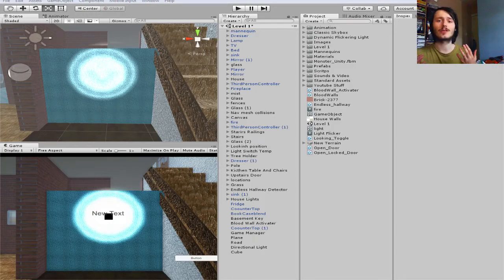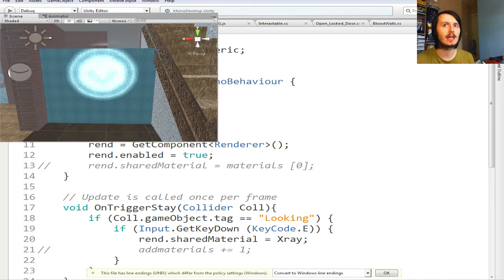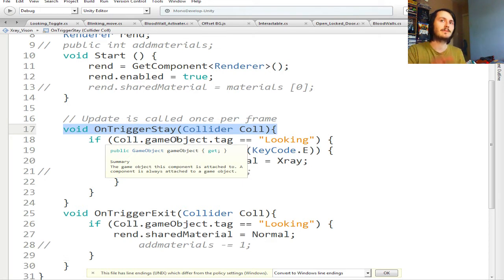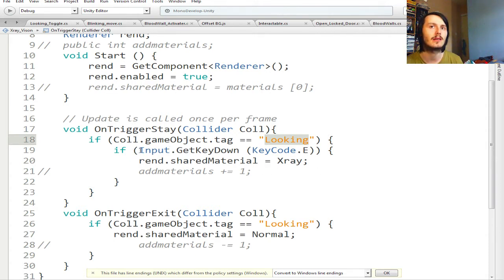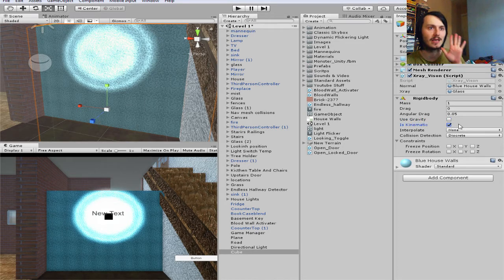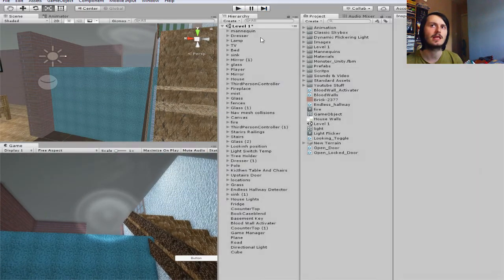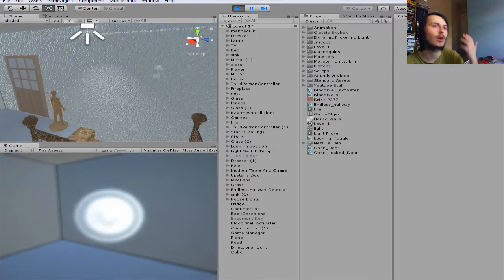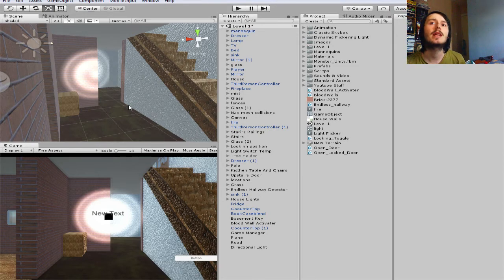Unity 5 Tutorial Superman Xray Vision Effect C# !!!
what is the crack and welcome back to another video in this video ill be showing yous how to do a superman xray vision effect where if you walk up to a wall and press e and the script is on the wall you can look through it to the other side this can be used to do a the last of us effect where you can see the enemies on the other side of the wall but anyway if yous find this useful please give it a thumbs up comment rate subscribe and i hope to see you in another video real fucking soon byeeeeeeee :)